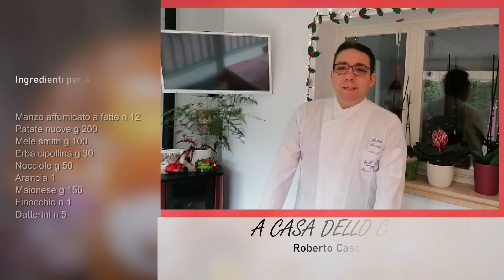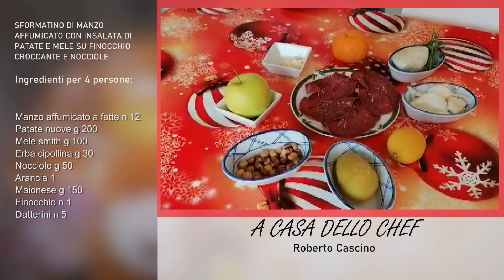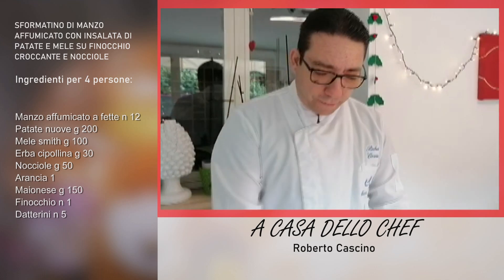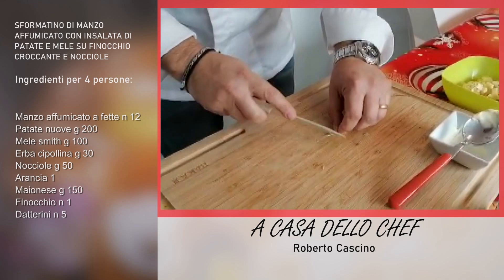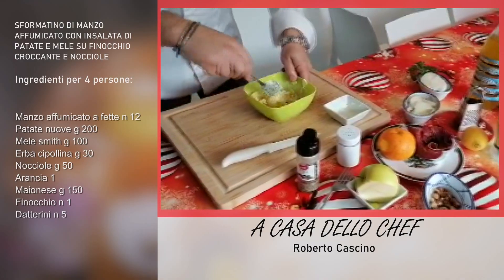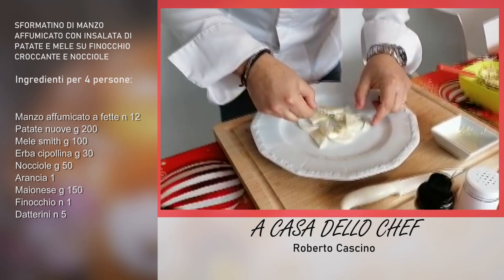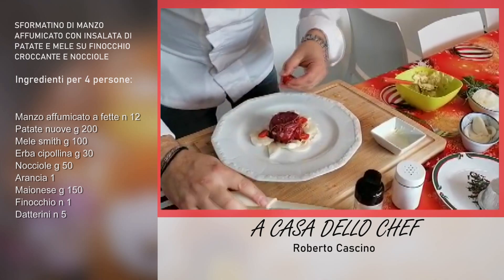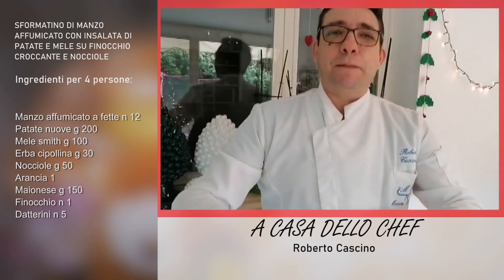09 SFORMATINO DI MANZO CASCINO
TELE ONE canale 16 in tutta la Sicilia, in diretta streaming su e sull'App teleOne.